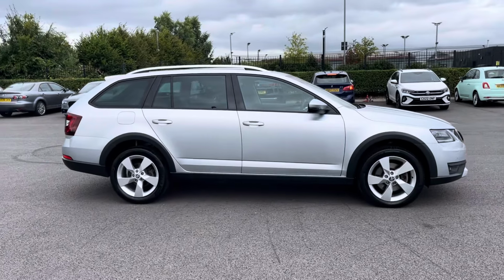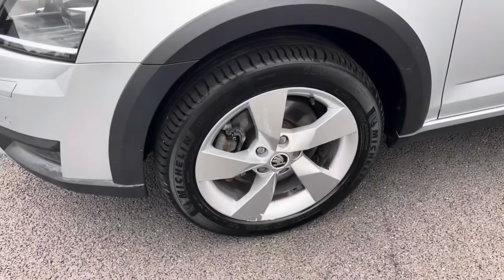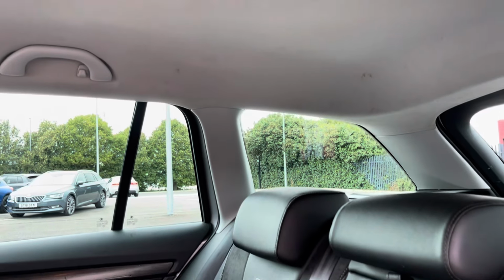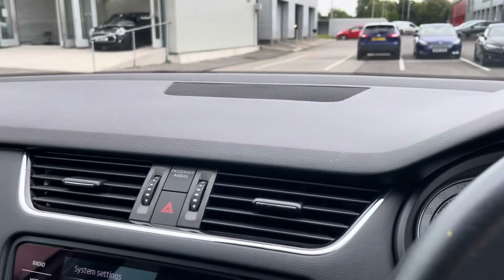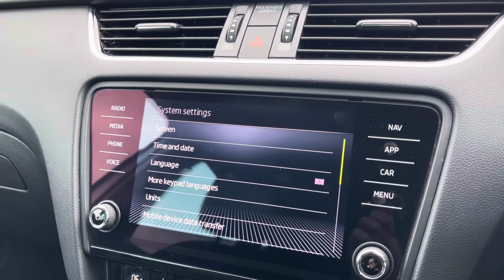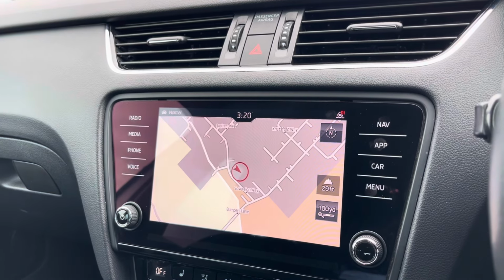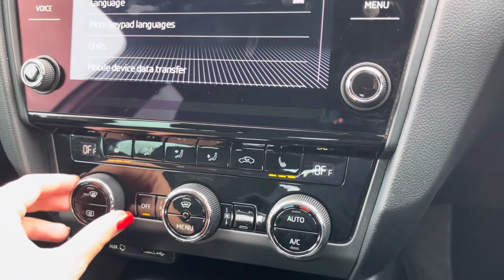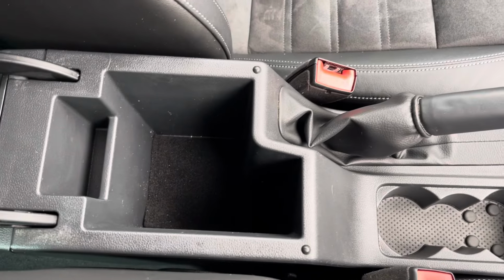Used Skoda Octavia 2.0 TDI Scout DSG 4WD | Motor Match Chester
Just into our stock, this 2017 Skoda Octavia 2.0 TDI Scout DSG 4WD in Brilliant Silver is now available for sale from Chester.
Reg number: LB17 MMO
Fuel: 2.0L Diesel
Transmission: Automatic
Mileage: 44,000 miles